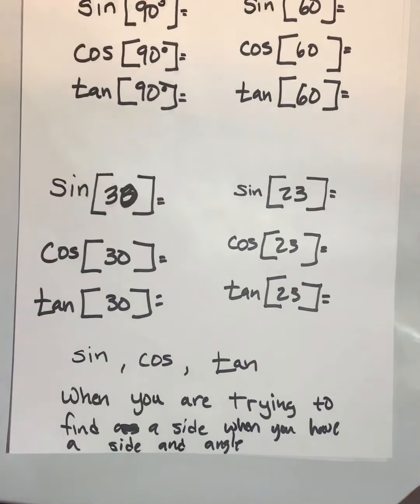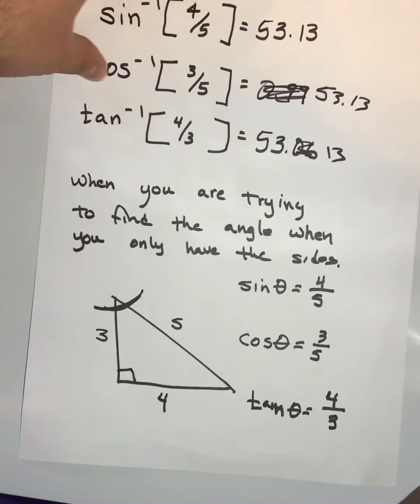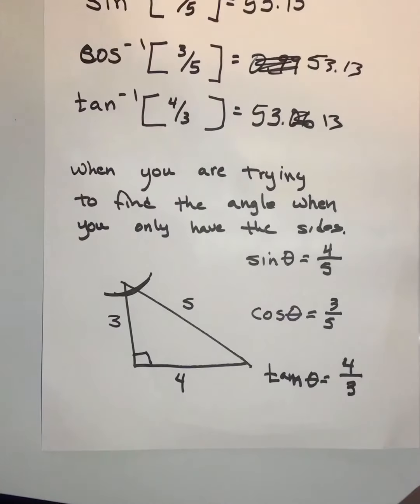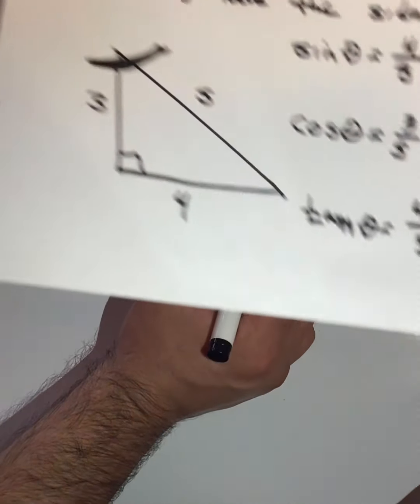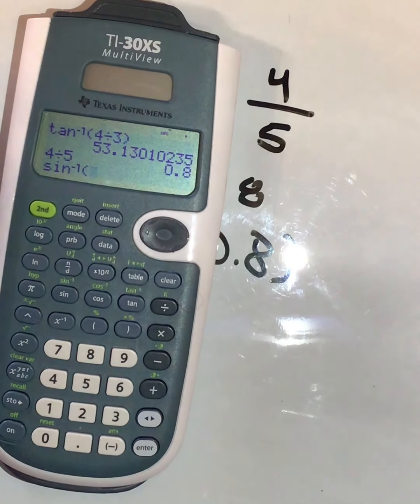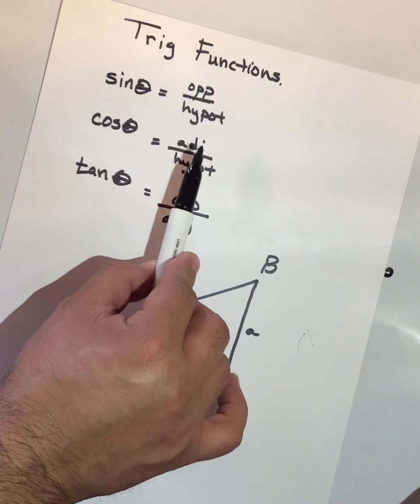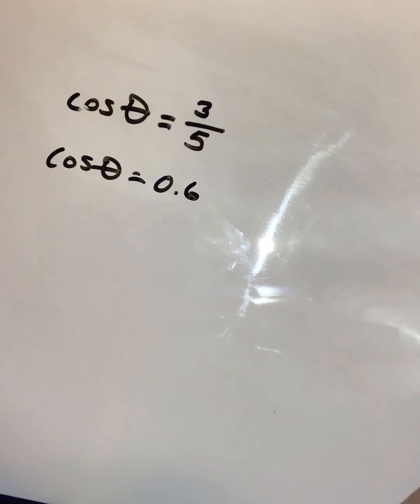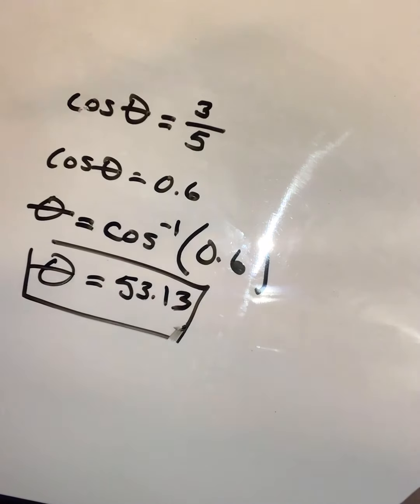INMT 1305 day 5 part 6